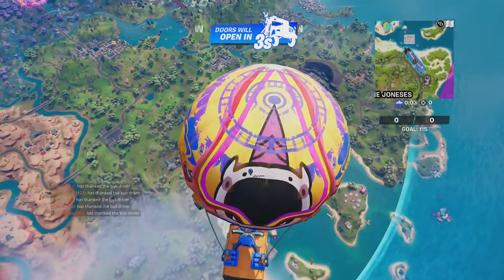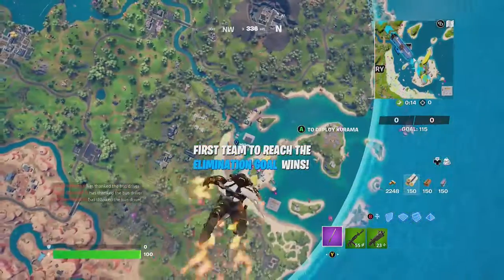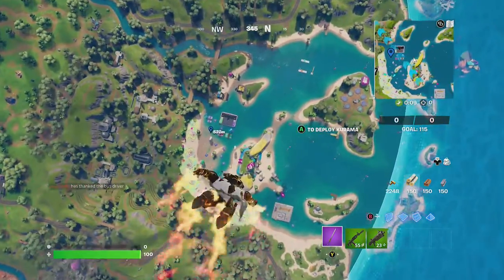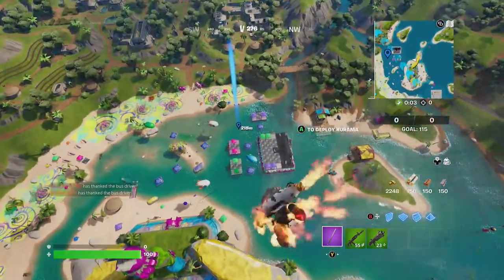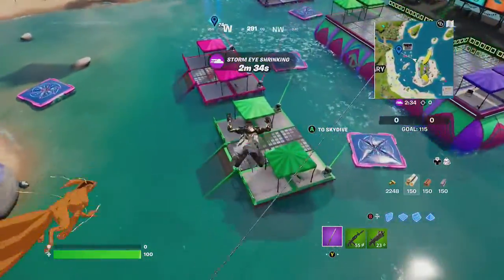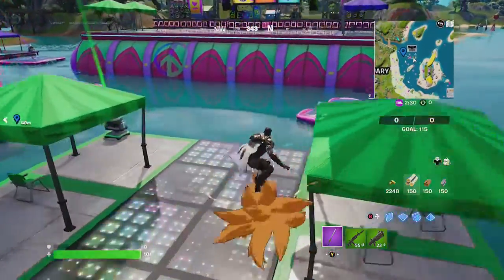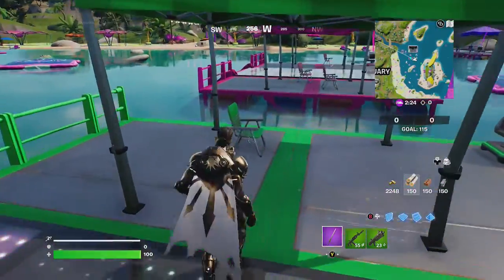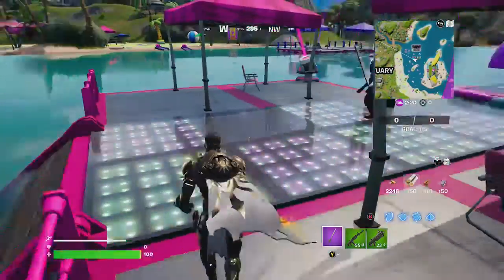How to Emote at Different Promotional Dance Floor Locations | Fortnite No Sweat Summer Bonus Goals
Please enjoy this video of Goblin Griff showing you How to Emote at Different Promotional Dance Floor Locations. This is a Fortnite Chapter 3 Season 3 No Sweat Summer Bonus Goals Questline. Enjoy!